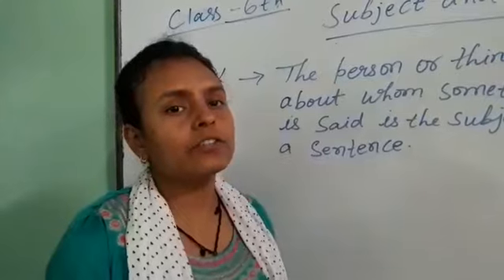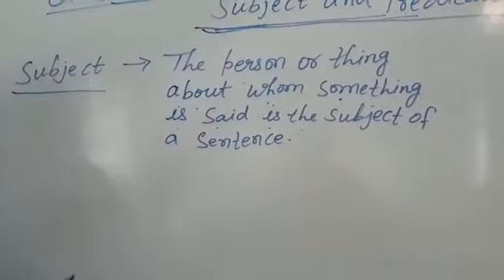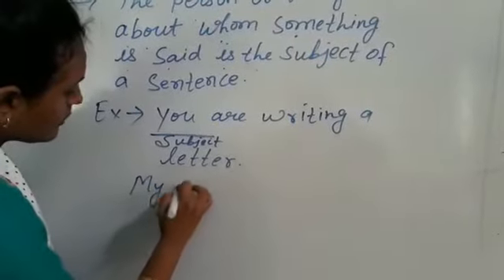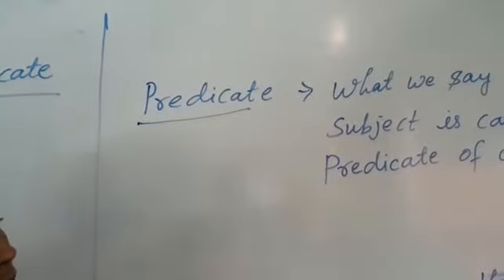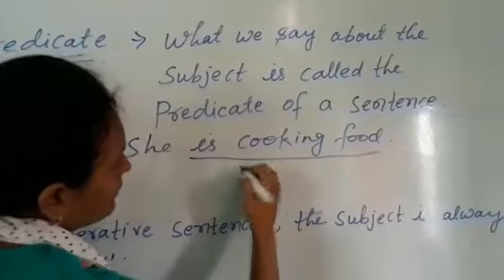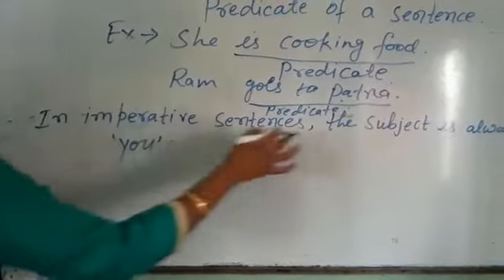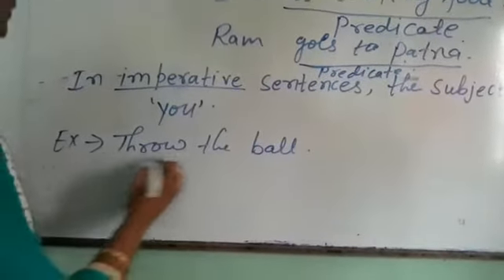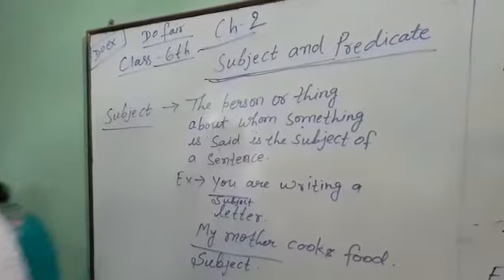Class 6 English Gr Ch 2